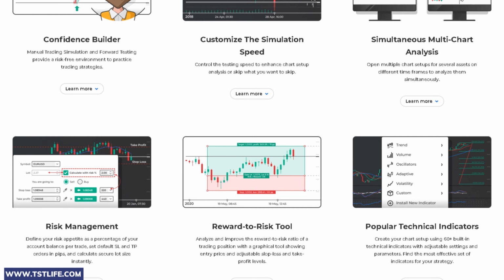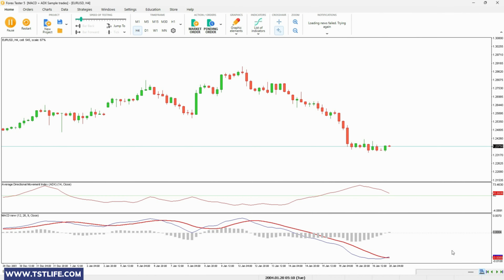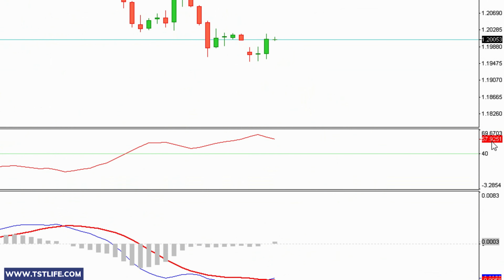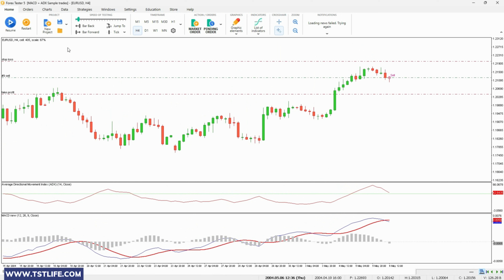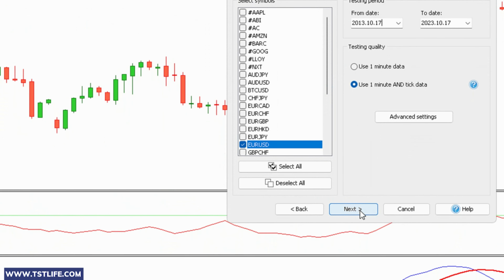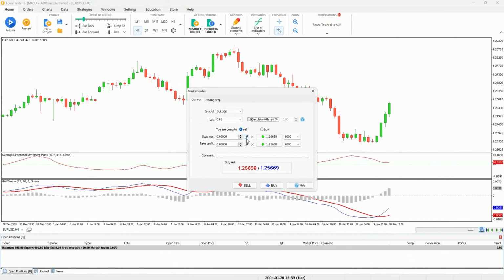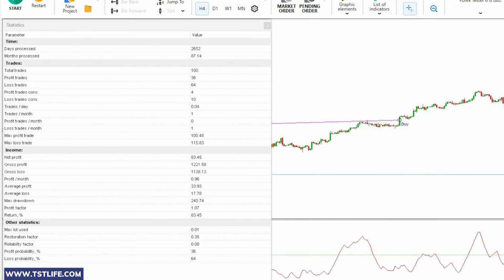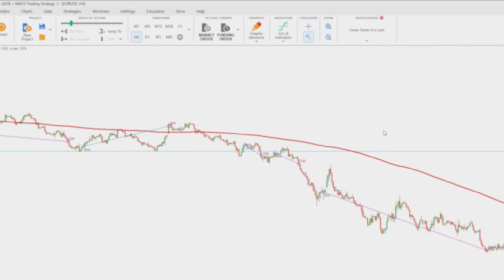I Tested a Subscriber Strategy with $100 💰 | MACD Trading Strategy - Forex Tester Review 📊💹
In today's video, we're diving into the world of Forex trading, and we've got something exciting in store! 🌟 I recently received a trading strategy from one of our subscribers, and I decided to put it to the test. This video will not only be a review of the strategy but will also serve as a full tutorial on how to backtest a trading strategy 100 times to ensure its reliability and effectiveness. 💼📈

Before we jump into the strategy itself, let's talk about the tools we'll be using. The heart of this operation is Forex Tester 5, a renowned trading simulator that's been in the market for over 15 years. It's trusted, fast, and incredibly reliable, making it an ideal choice for backtesting your trading strategies. But what really sets Forex Tester 5 apart are its numerous features that cater to traders of all levels. 🚀🔍

Now, let's get into the nitty-gritty of the strategy. Our subscriber's strategy is refreshingly straightforward, focusing on two key trading indicators: MACD (Moving Average Convergence Divergence) and ADX (Average Directional Index). These indicators are widely used in the trading world and have proven to be reliable tools for assessing market trends and potential entry and exit points. 📊💹

The first step in this journey is to understand how these indicators work together. MACD provides insights into the momentum of a currency pair, while ADX helps gauge the strength of the trend. By combining these two indicators, our subscriber has crafted a strategy that aims to capture profitable trading opportunities in the Forex market. 🔄📉

So, how do you put this strategy to the test? That's where backtesting comes in. Backtesting is a crucial step in a trader's journey because it allows you to evaluate the historical performance of your strategy without risking real money. It's like a trial run for your trading system. 🧪💡

In this video, I'll guide you through the process of backtesting a trading strategy, step by step. We'll use Forex Tester 5 to execute this, and I'll share my screen so you can follow along easily. By the end of this tutorial, you'll have a solid understanding of how to backtest your own strategies and ensure they stand the test of time. 🎥📚

Throughout the video, I'll emphasize the importance of backtesting a Forex trading strategy. This step is not to be underestimated, as it can be the difference between success and failure in the world of Forex trading. Backtesting allows you to:

Understand Strategy Performance: Backtesting reveals how a strategy would have performed in the past. This historical data helps you gauge its effectiveness and potential profitability. 📈📊

Fine-Tune Your Strategy: If your strategy doesn't perform as expected during backtesting, you have the opportunity to tweak and optimize it before putting your capital on the line. 🛠️🔄

Build Confidence: Knowing that your strategy has weathered various market conditions in the past gives you confidence when applying it in real-time trading. 💪📈

As we proceed with our 100 backtests of the MACD and ADX-based strategy, I'll provide insights into how it performs under various market conditions. You'll see the strategy in action, from the winning streaks to the inevitable losses, and gain a deeper understanding of what to expect when applying it to live trading. 📉💹

In addition to the live demonstrations, we'll discuss the results and draw conclusions about the strategy's overall performance. Did it stand the test of time, or did it crumble under pressure? You'll have the answers by the end of this video. 💥📈

We'll also highlight key takeaways from the backtesting process, offering valuable insights for traders at all levels of experience. Whether you're new to Forex trading or a seasoned pro, the information in this video is designed to enhance your trading skills and decision-making. 🧠📊

So, if you're eager to learn how to backtest a trading strategy, particularly one that relies on the power of MACD and ADX indicators, this video is a must-watch. By the time we're done, you'll have the knowledge and tools to evaluate your own strategies and make informed decisions in the Forex market. 🌐🔍

Feel free to drop your questions and comments below, and I'll be here to answer them. 💬🔔

Let's get started on this exciting journey of backtesting a Forex trading strategy with the help of Forex Tester 5 and our subscriber's MACD and ADX strategy. Your trading success begins here! 🔥💰📉

⏲Timecodes
0:00 - Intro
0:58 - Trading Strategy
2:45 - Entry rules
5:25 - How to Backtest a Strategy with Forex Tester
8:00 - Backtest Results